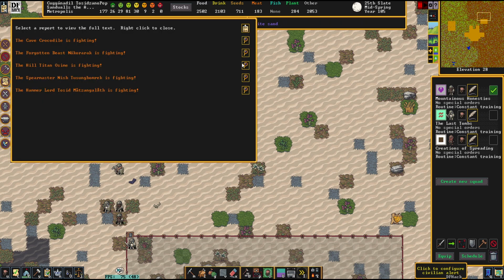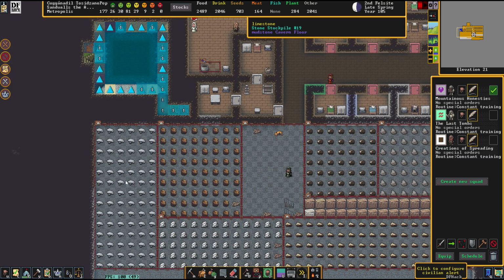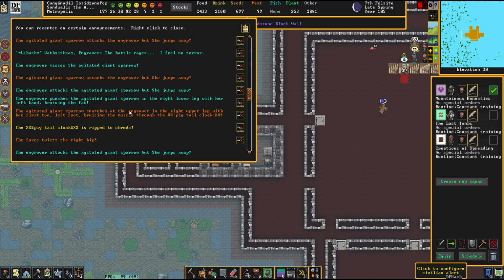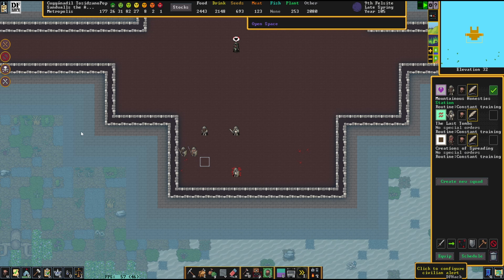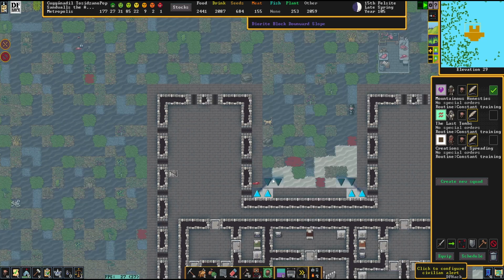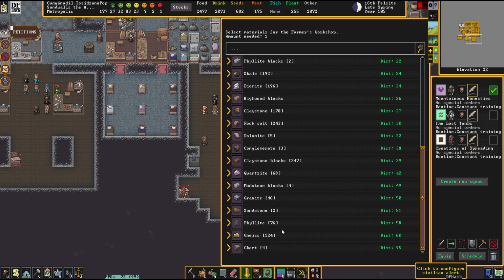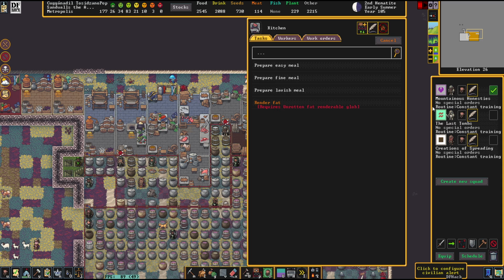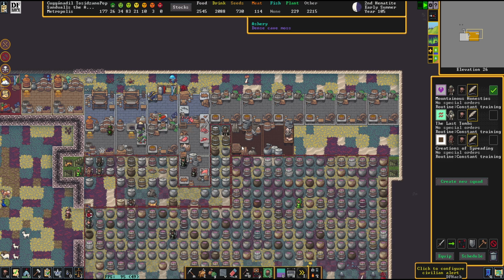SO MUCH BIRD HATE - Lets Play DWARF FORTRESS Gameplay Ep 20